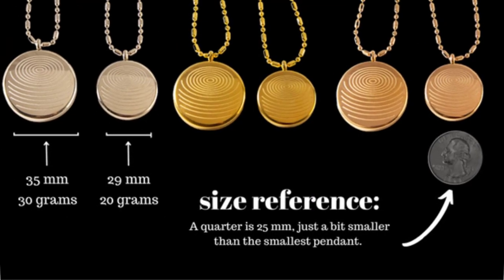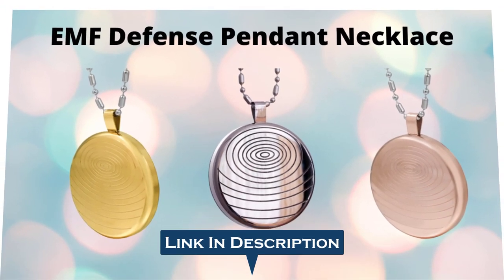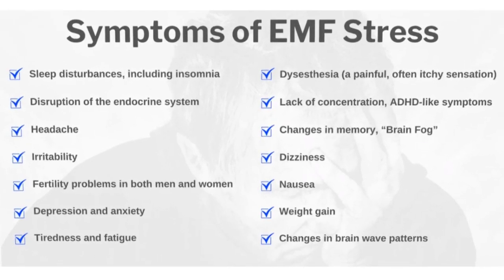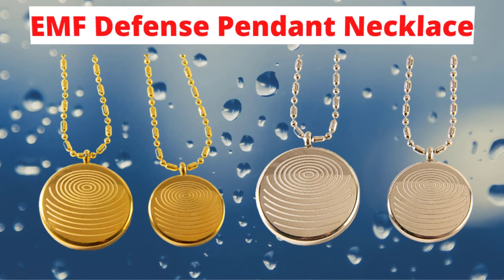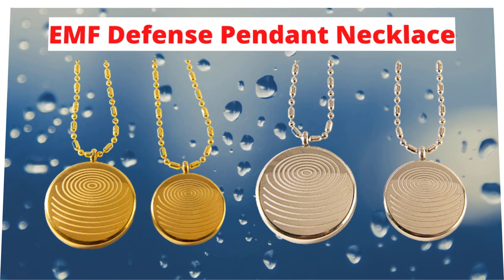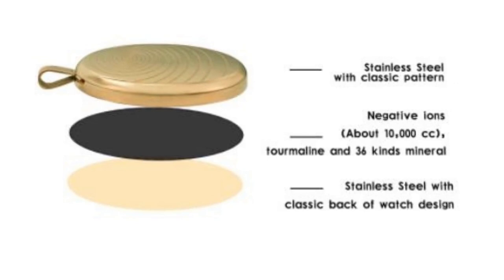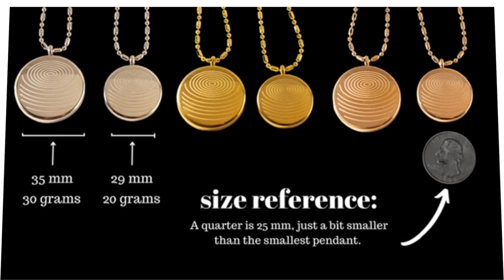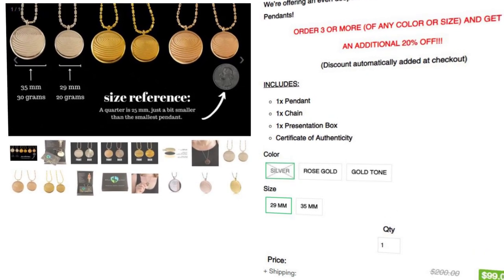EMF DEFENSE PENDANT NECKLACE - Does EMF Defense Pendant Work?😱 (EMF Pendant Review 2023)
To Buy EMF Defense Pendant at a Discounted Price...Just